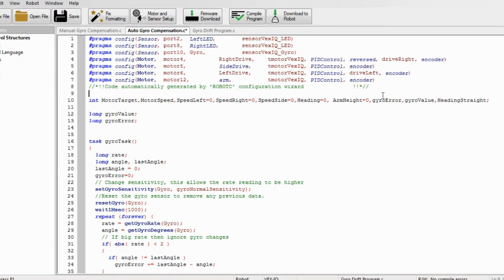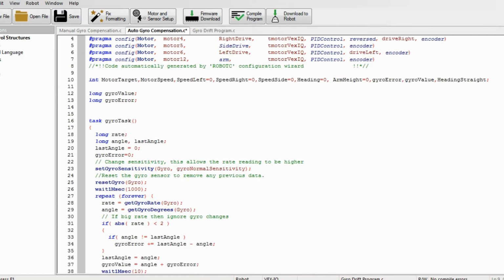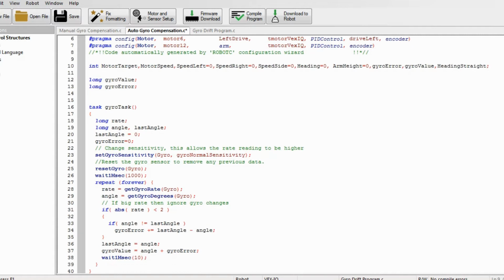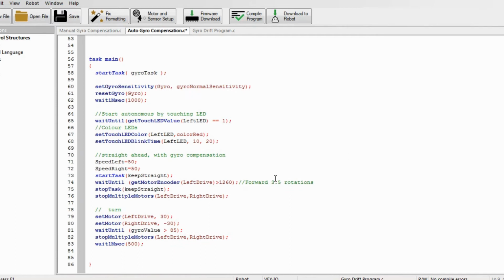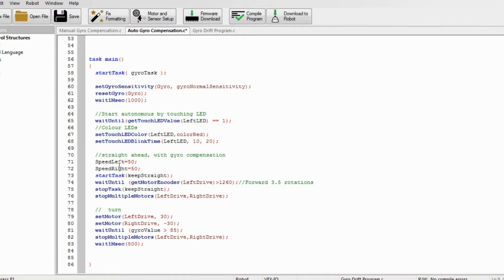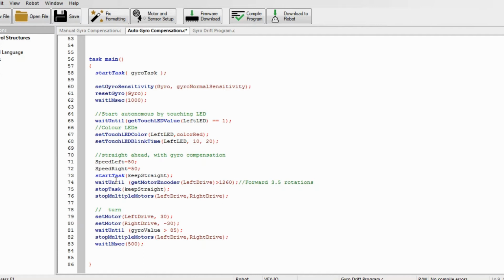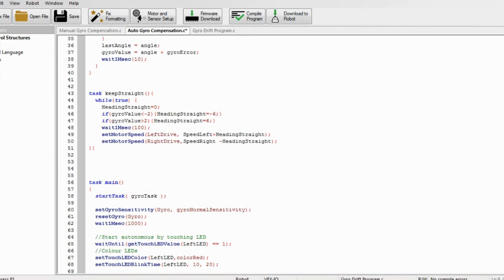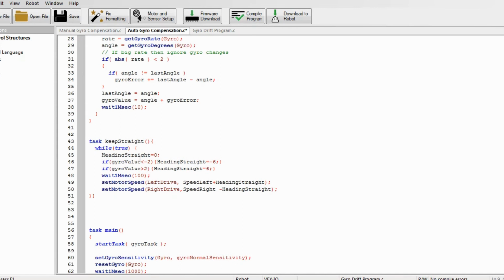Vex IQ 109 - Using Gyro in an Autonomous Program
This video shows how to use a gyro keep your robot driving straight in an autonomous program, written with RobotC